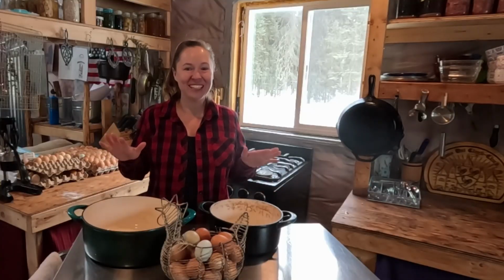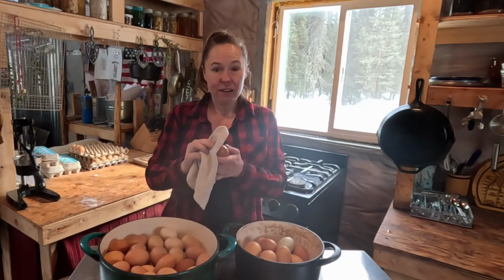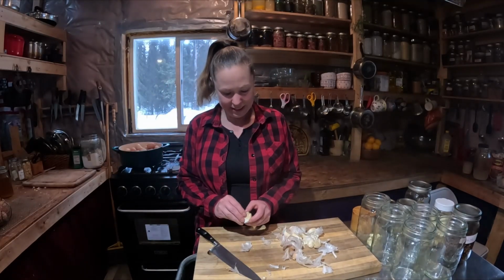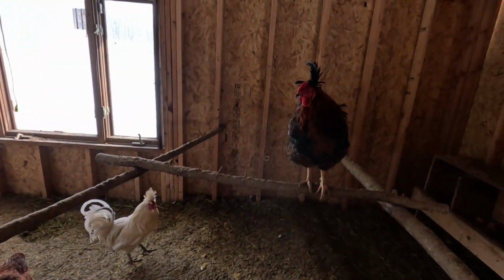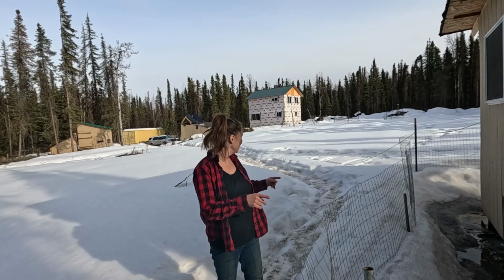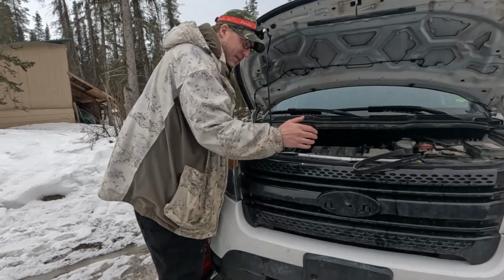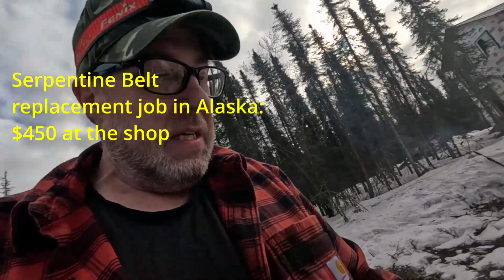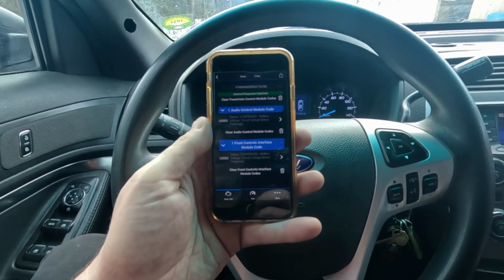Homestead Havoc: Battling the Elements, Pickling Eggs, and Belt Repairs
Brace yourselves for the latest installment of our homestead journey! In this action-packed video, we navigate through a series of unexpected challenges and productive tasks.

First up, we brave the elements as we confront a heavy windstorm, capturing the raw power of nature on camera.

Then, with our abundance of fresh eggs from the coop, we embark on a culinary adventure, whipping up a whopping 5 quarts of delicious pickled eggs.

But the work doesn't stop there! We roll up our sleeves and dive into the tough task of culling and processing 4 roosters, ensuring our freezer is stocked with quality meat for the months ahead.

Just when we thought we could catch our breath, disaster strikes as our serpentine belt comes off while driving. Undeterred, we spring into action, showcasing our skills as we replace the belt and get back on track.

Join us as we navigate through the highs and lows of homestead life, facing challenges head-on and celebrating the triumphs along the way. It's a rollercoaster ride you won't want to miss!